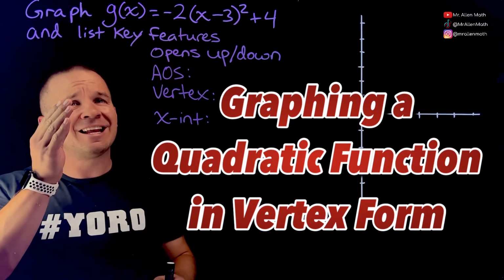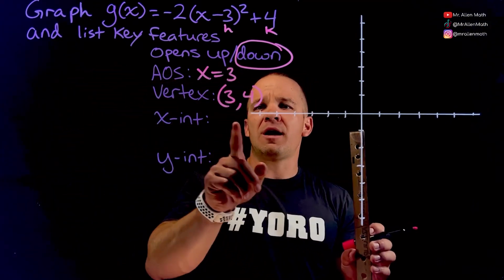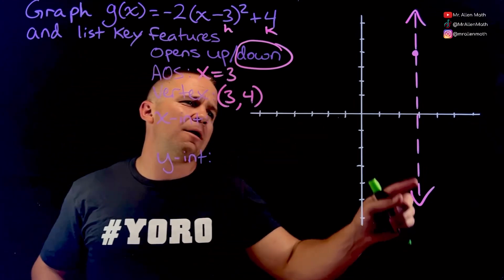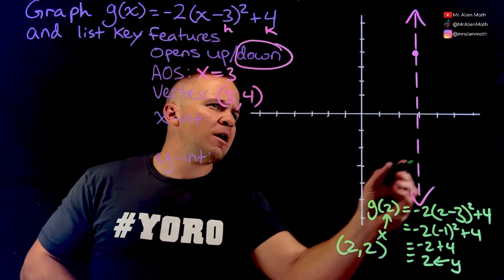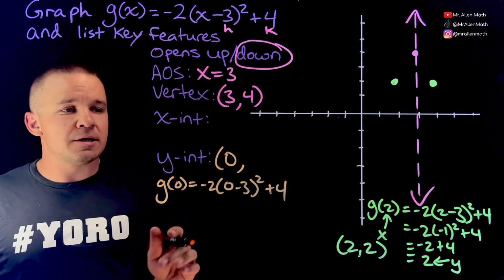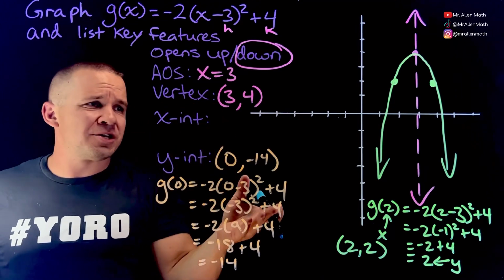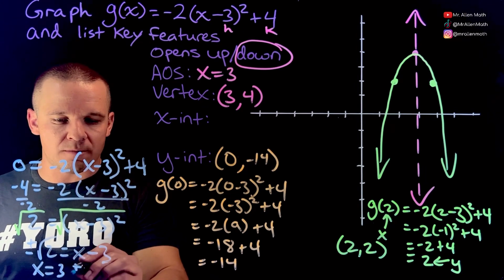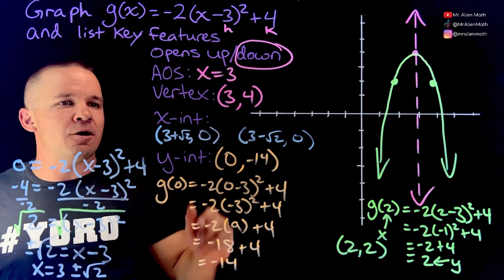Graphing a Quadratic Function in Vertex Form and Identifying Key Parts of the Graph